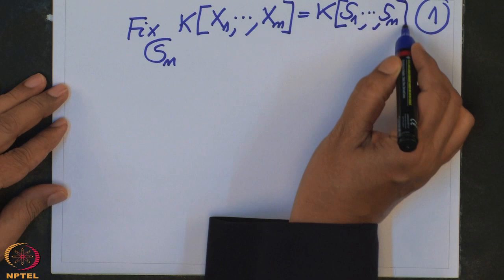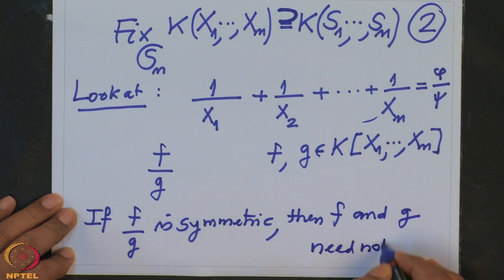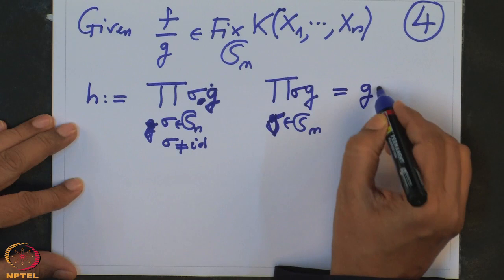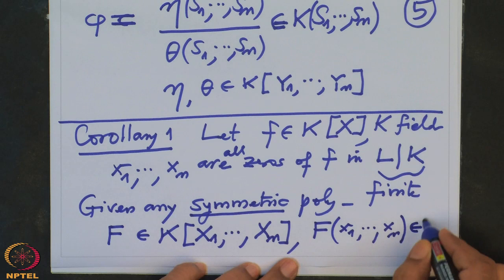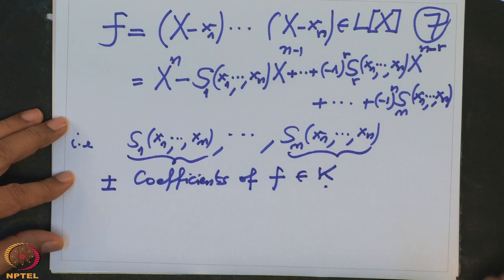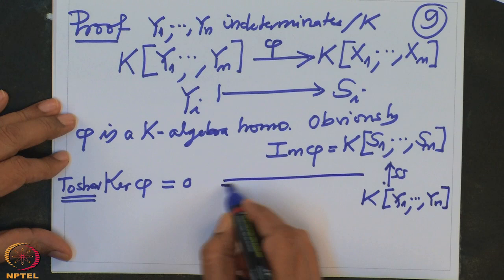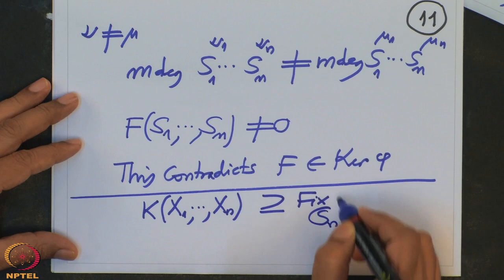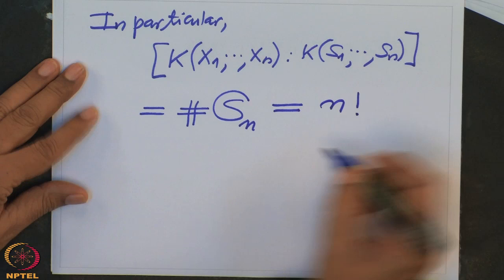Week 9-Lecture 46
Lecture 46 : Gal (K[X1,X2,…,Xn]/K[S1,S2,...,Sn])